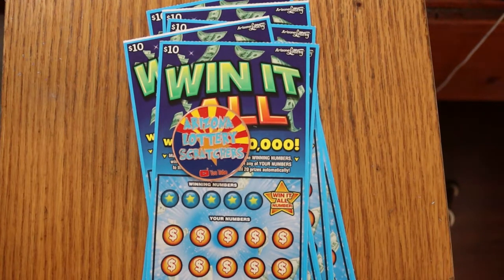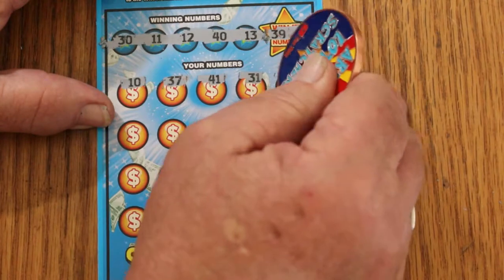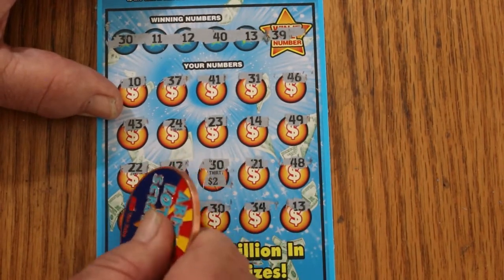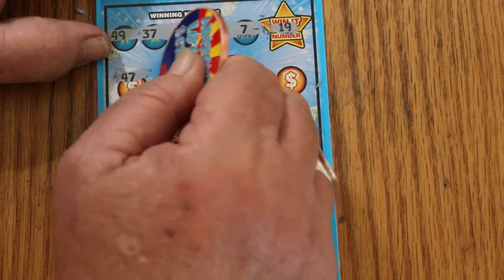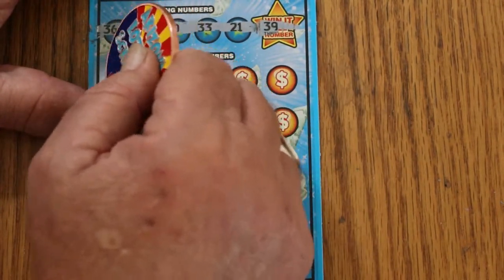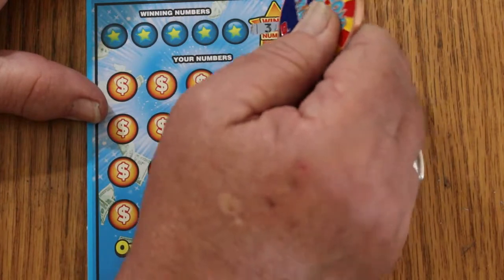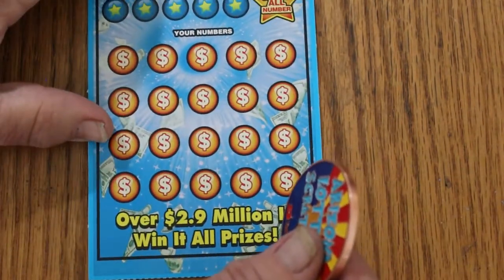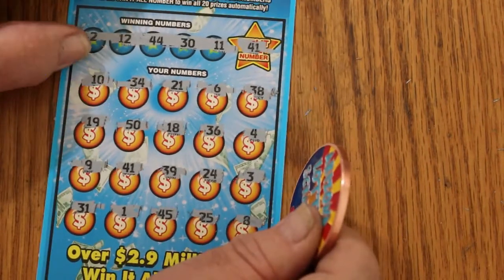SIX $10💥WIN IT ALL💥😎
Can I find my 16th Win It All?? 😂